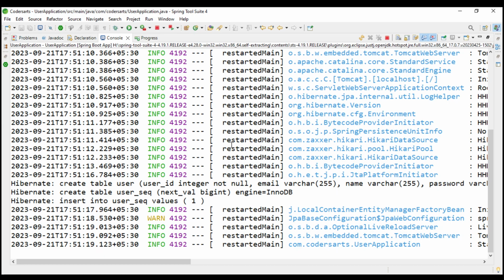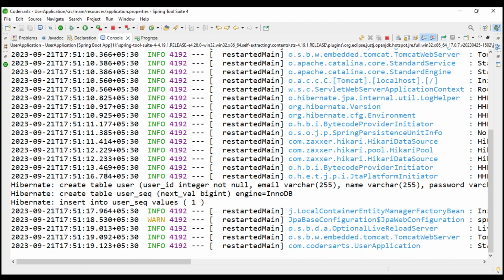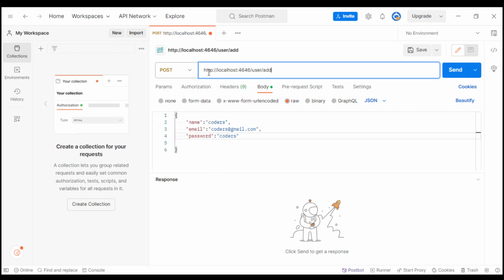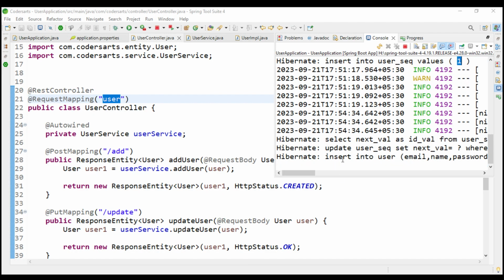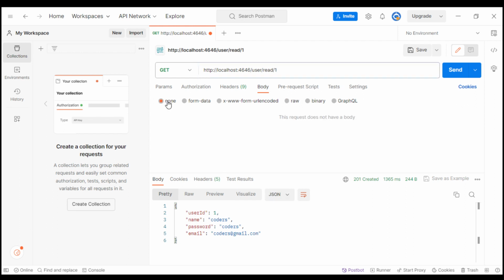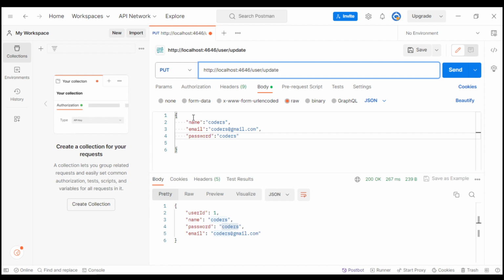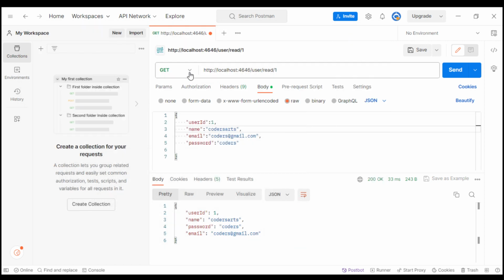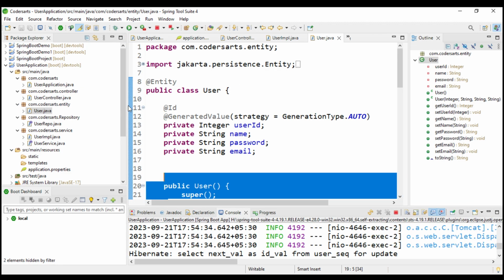04. Postman Requests | Spring Boot Tutorial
springboot java programming codersarts How to add dependency and folder structure | Spring Boot Tutorial

Need Help in Java Spring Boot?:
At Codersarts, we provide expert Spring Boot assignment help with a customized approach and competitive pricing.